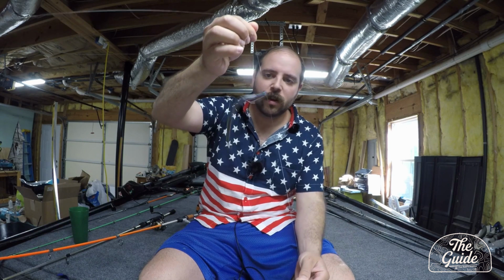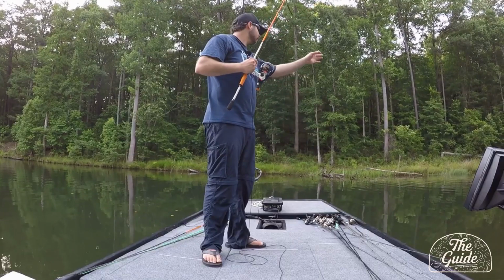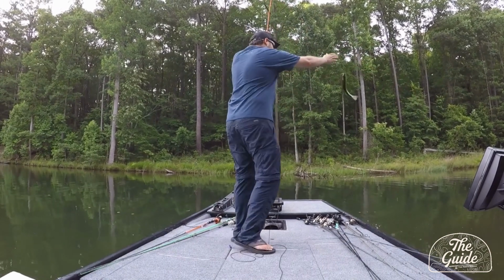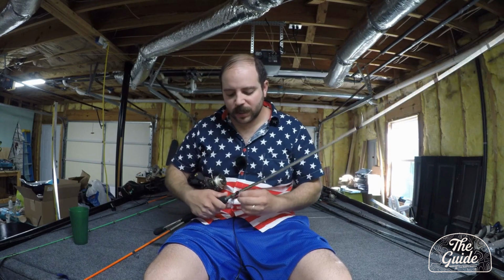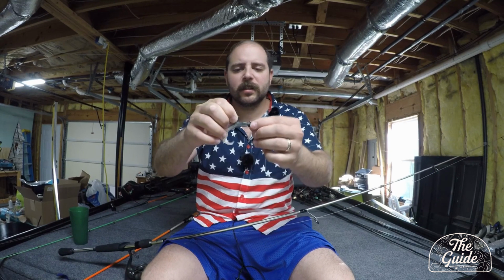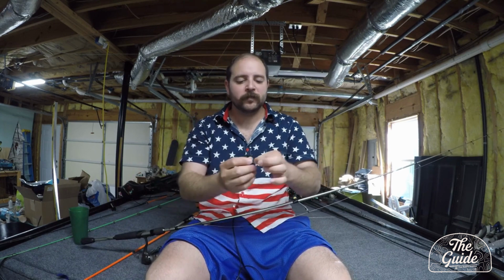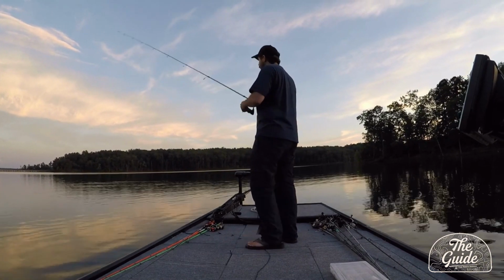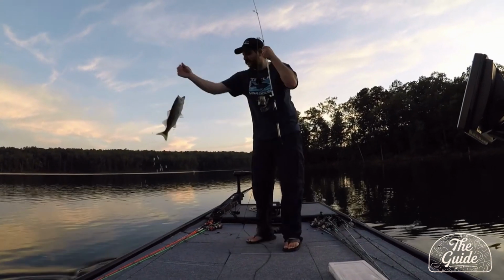Sammy Benitez Hickory Log Creek Reservoir Video Fishing Report 4th of July week 2020